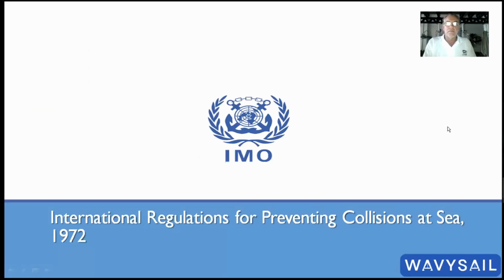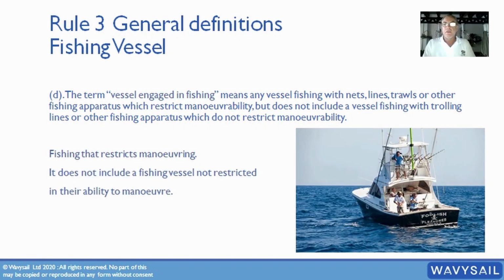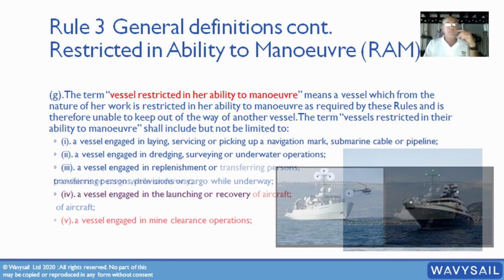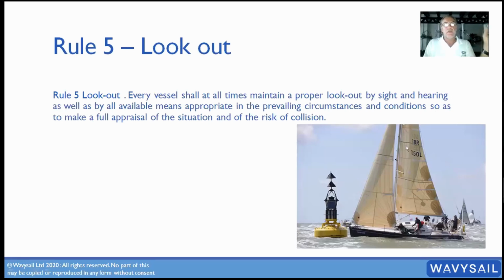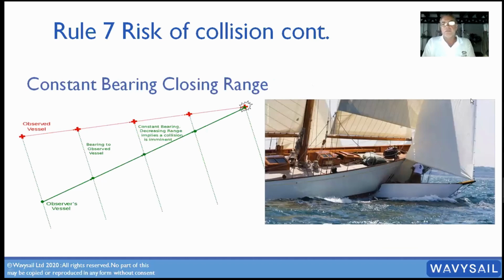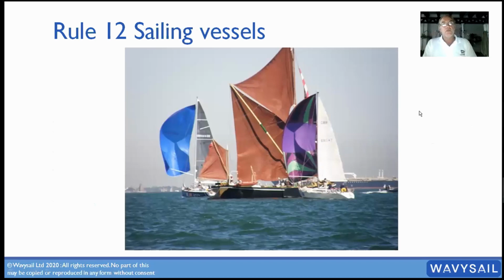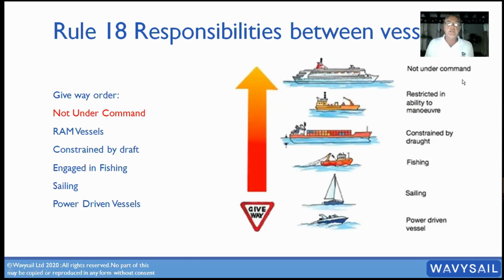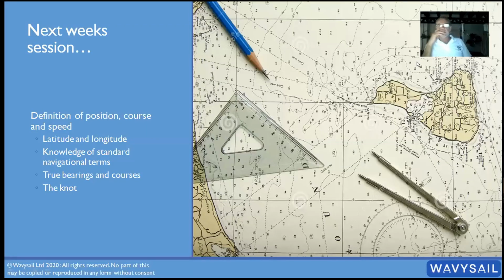2 Wavysail FREE sailing course - introduction to Col Regs, rules of the road, lights and shapes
Wavy Immelman hosts a 10 week series of free lectures, introducing sailing theory for anyone learning to sail, or thinking of getting into sailing. Originally  for the crew of the Clipper Round the world race, this series of sailing lectures was is as a free sailing course introduction to anyone wanting to become a more competent sailor, perhaps before starting out on a qualification such as the RYA day Skipper.

Session two, covers ColRegs (collision regulations), lights, day shapes, lights and shapes, rules of the road and priority rules at sea

If you enjoy it, check out to see our advanced 'live' and interactive courses delivered over Zoom or indeed our practical courses and adventure sailing from our base in Cape Town. Small groups, interactive and fun.